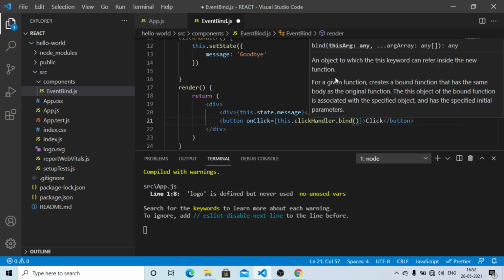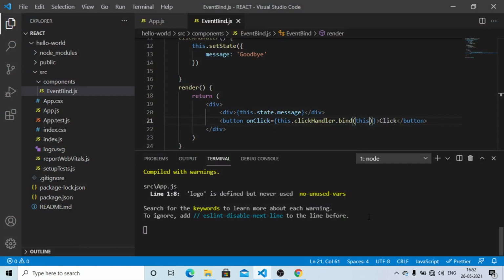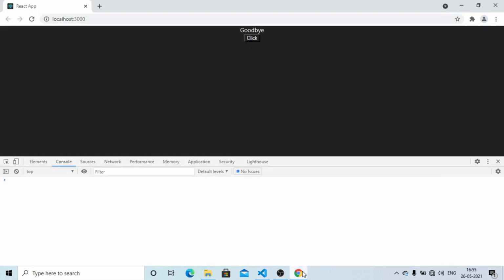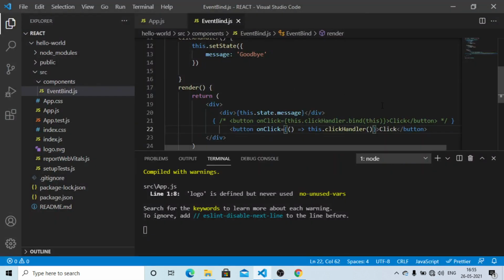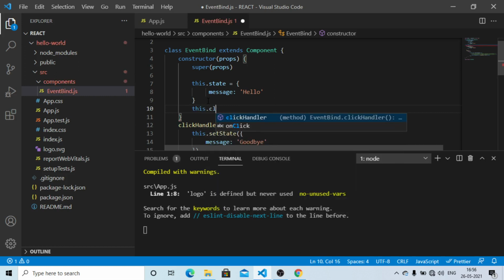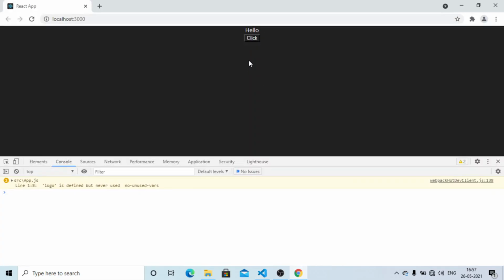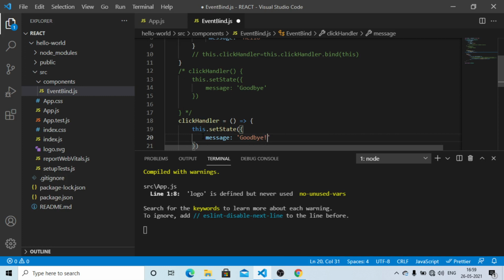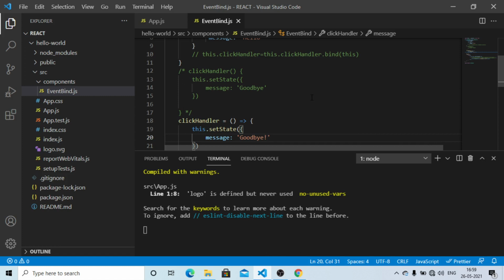ReactJS Lecture-14-Binding Event Handlers